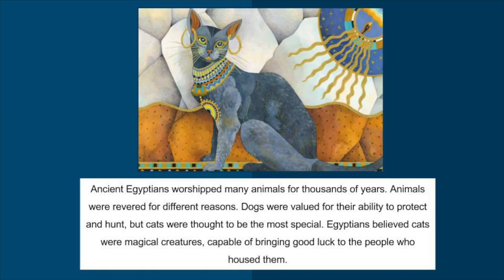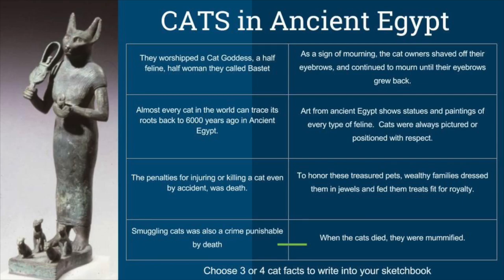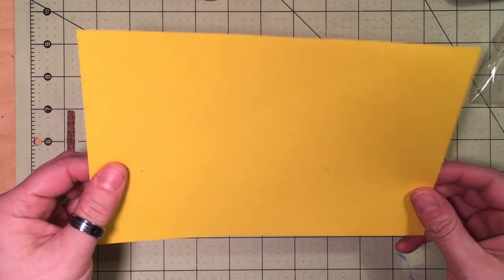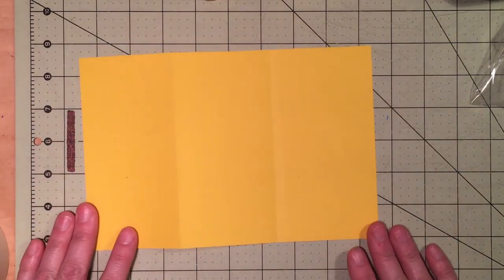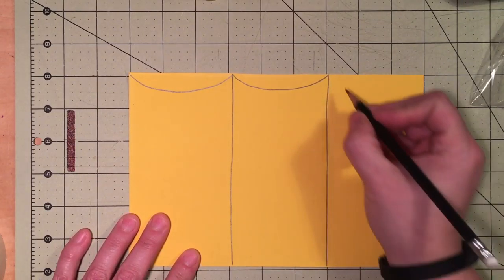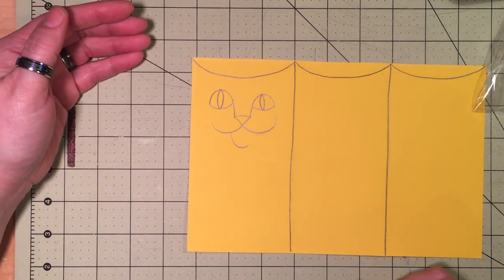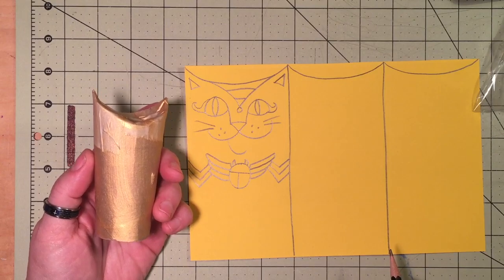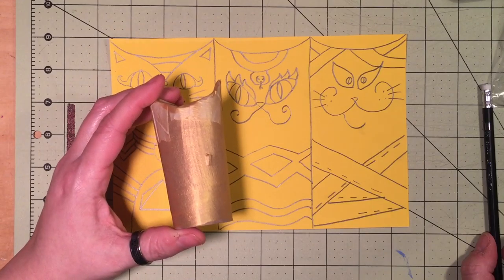Egyptian Mummy Cats Part 1 - Intro and Drawing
Cats Part 1 - Intro and Drawing
3rd Grade lesson - this is a Slide show about Egyptian Cat Mummies and directions how to draw them.